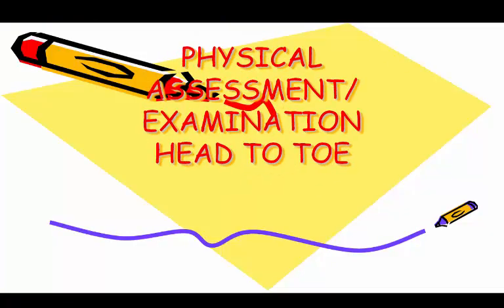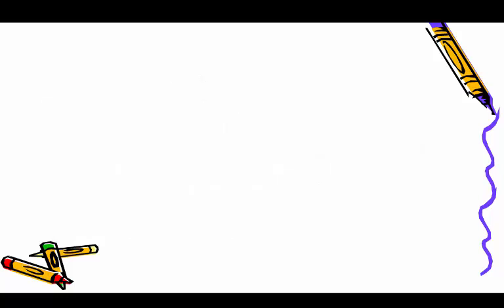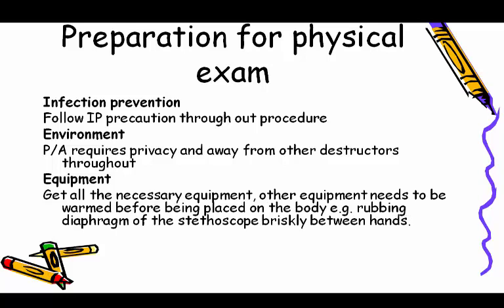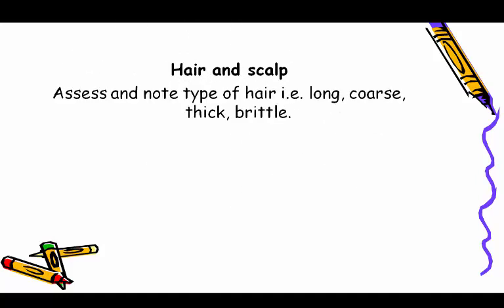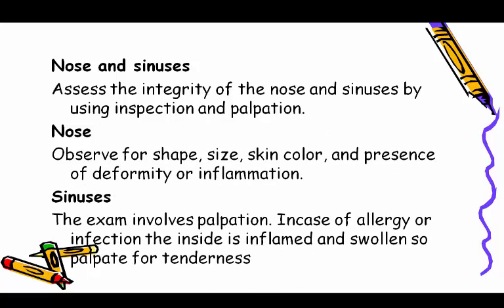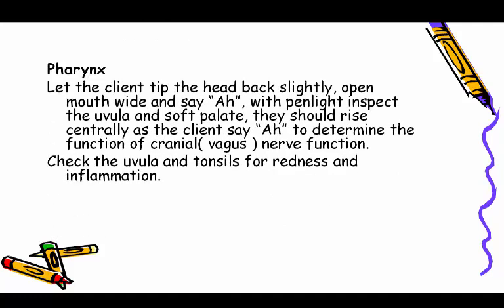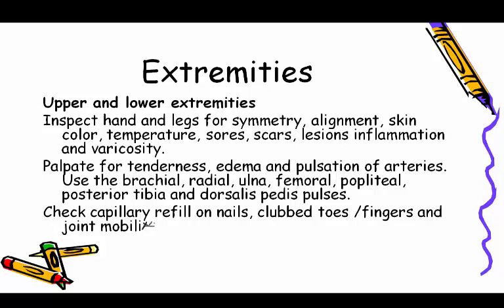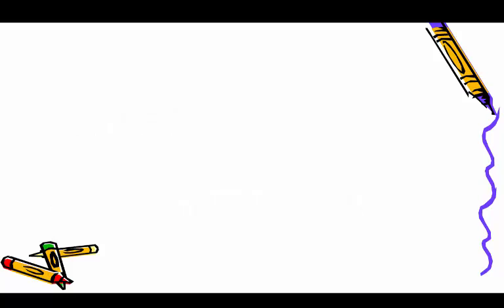PHYSICAL NURSING HEALTH ASSESSMENT AND EXAMINATION HEAD TO TOE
ENFERMERÍA FÍSICA EVALUACIÓN Y EXAMEN DE LA SALUD DE LA SALUD
PHYSIKALISCHE KRANKHEITSGESUNDHEITSBEWERTUNG UND PRÜFUNGSKOPF ZUM ZEHEN
ÉVALUATION ET EXAMEN DE LA SANTÉ PHYSIQUE
Physical assessment is a systematic data collection method that uses the senses of sight, hearing, smell and touch to detect health problems.
There are four techniques used in physical assessment and these are:- Inspection, palpation, percussion and auscultation.
Usually history taking is completed before physical examination